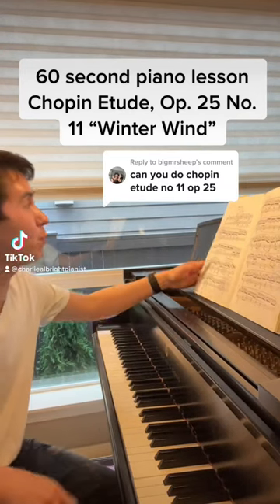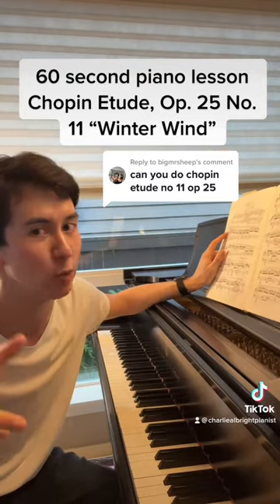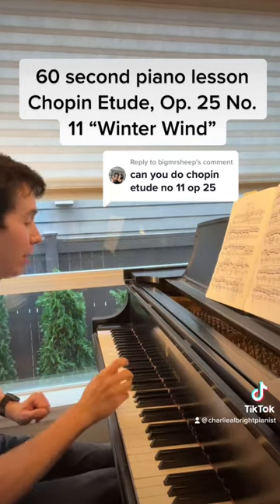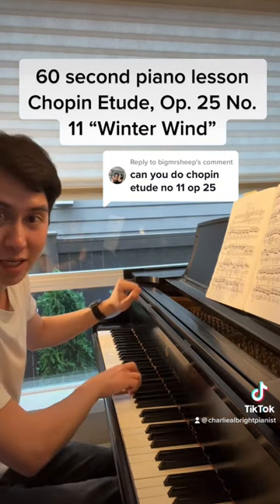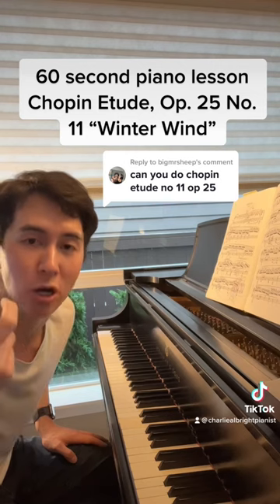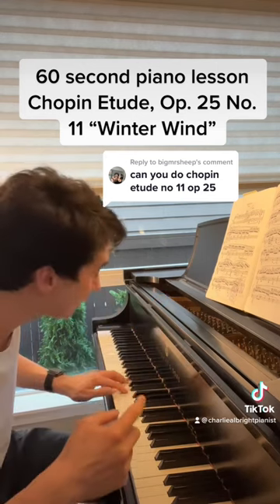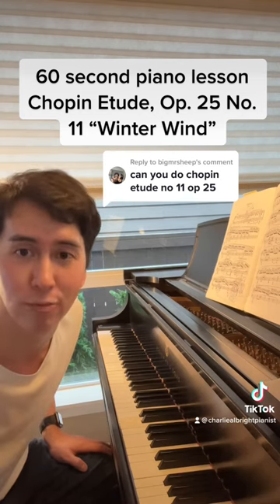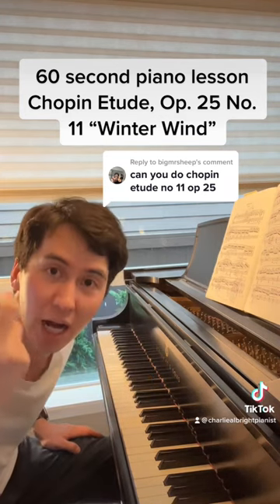60 Second Piano Lesson - Chopin Etude Op. 25 #11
60 second piano lesson

Chopin Etude Op. 25 No. 1